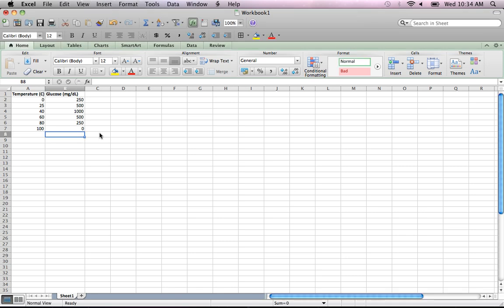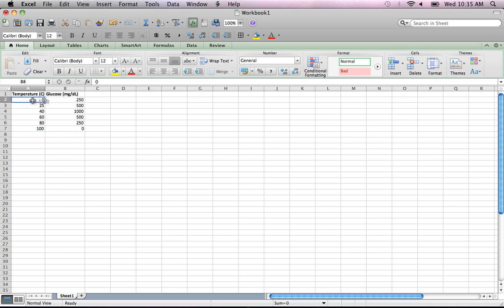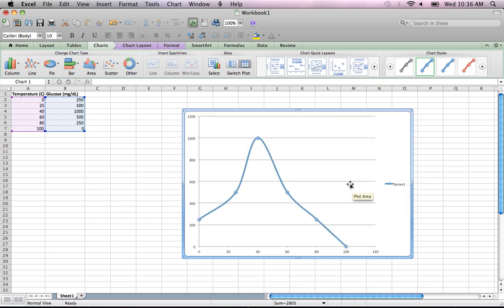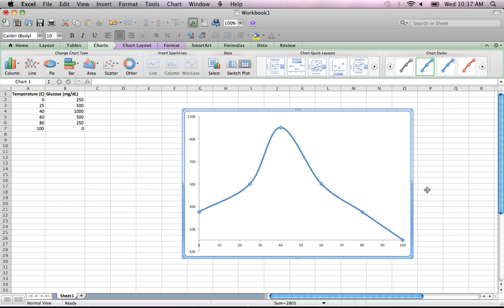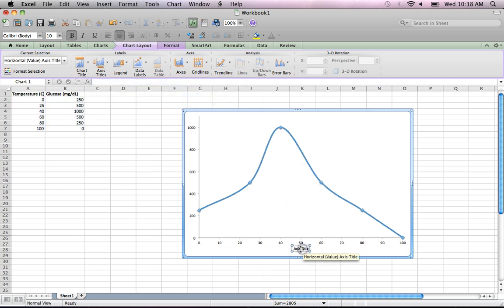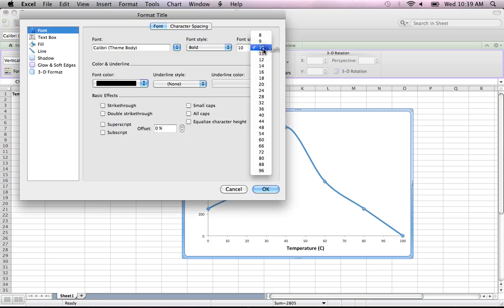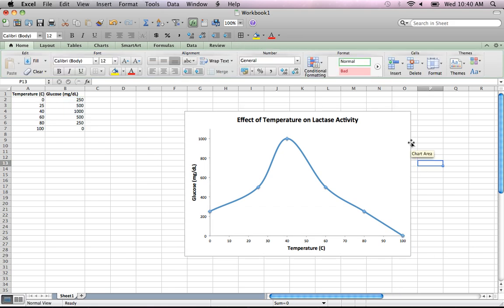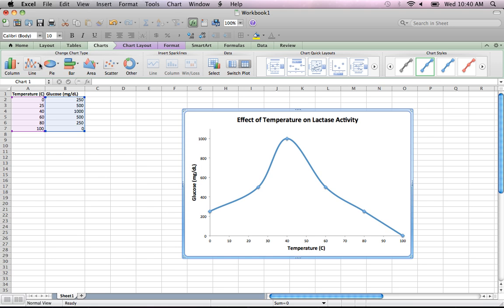Office Tutorials - An Introduction to Graphing (Microsoft Excel 2011)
In this video I give you the basic concepts and instructions for creating a graph in excel.  In this way you can easily take your enzyme data and convert it into a variety of graphs that look clean and elegant.  You can find a collection of my iWork and MS Office tutorials